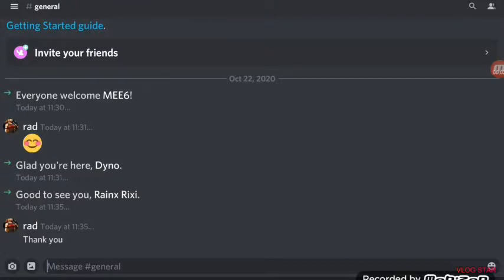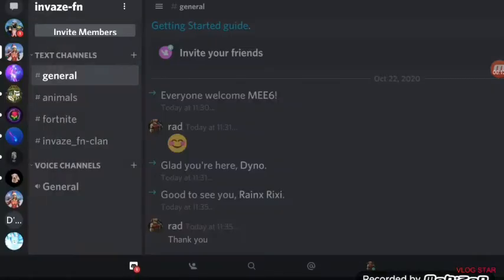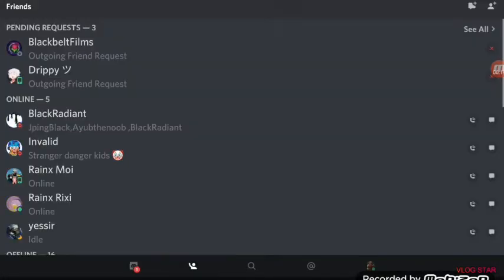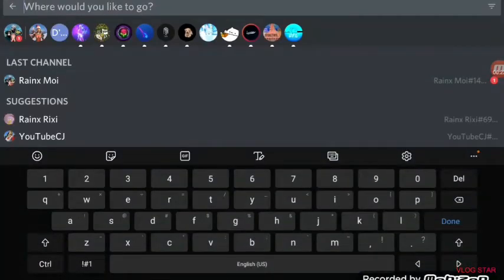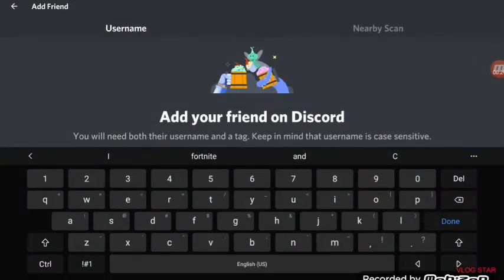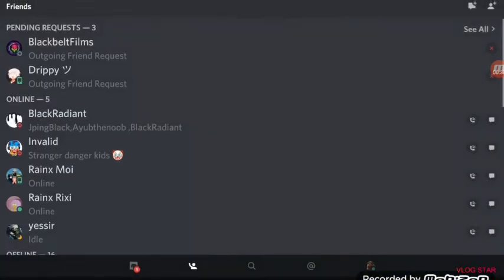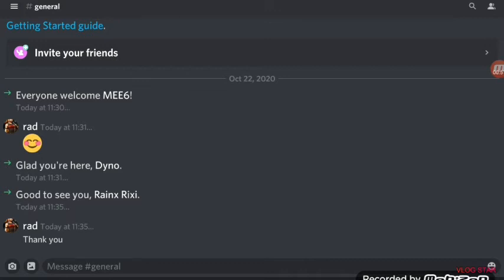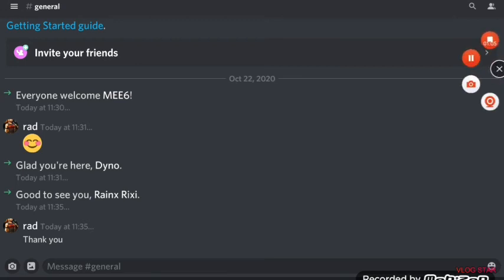My discord server